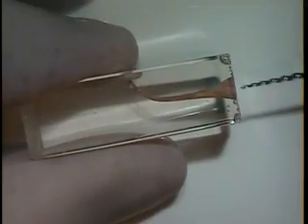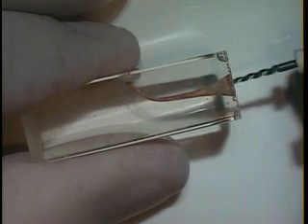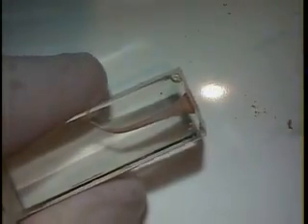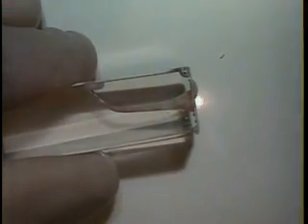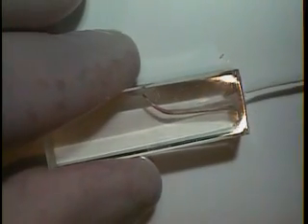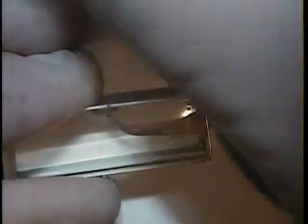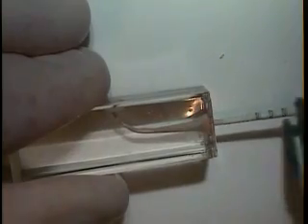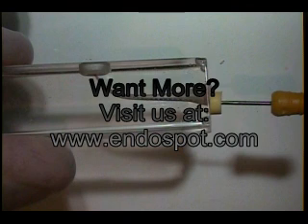Root Canal Re-Treatment Technique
This video shows a simple endodontic re-treatment technique using protaper re-treatment files and hand files.